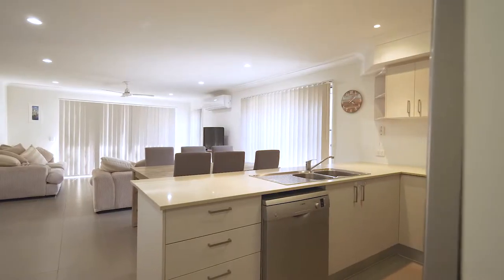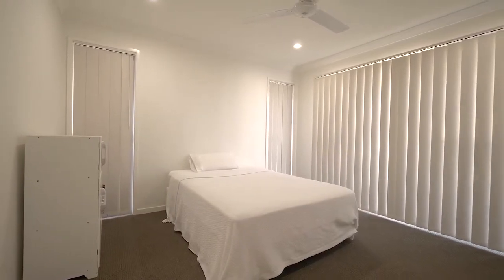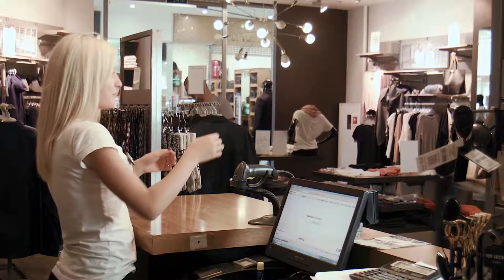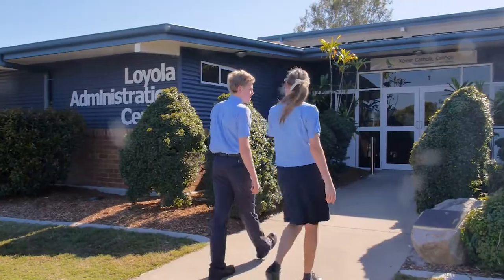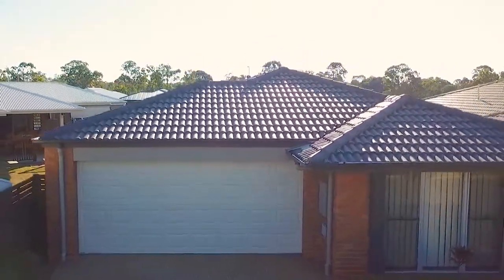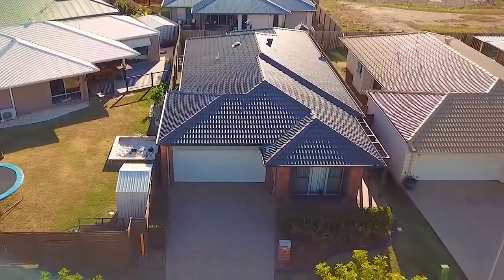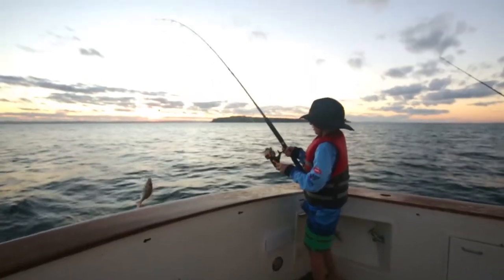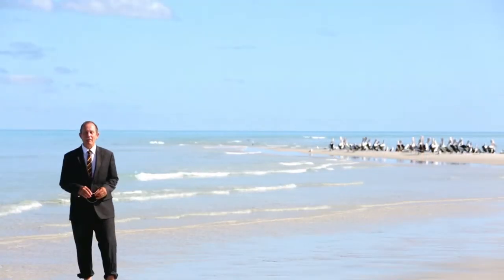[HD] 4 Venus Street Urraween - Real Estate Video GH5